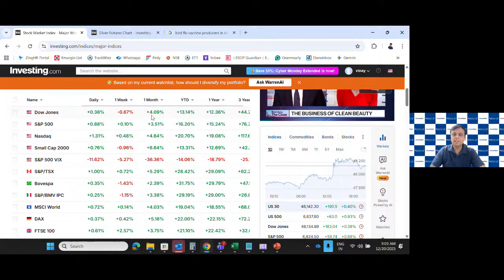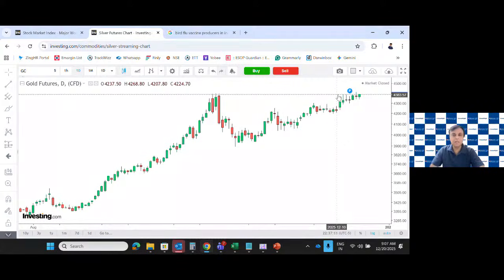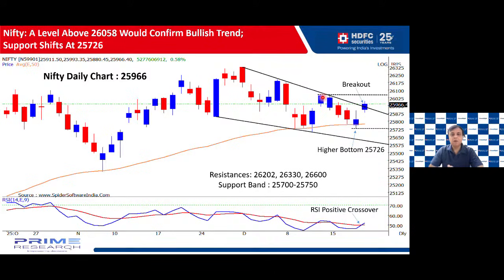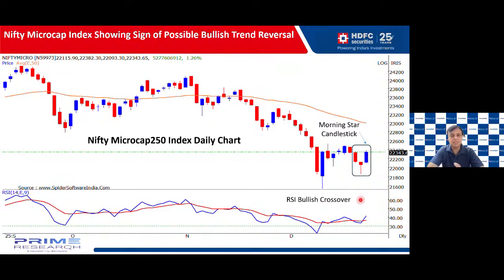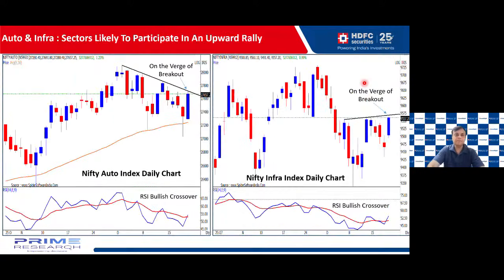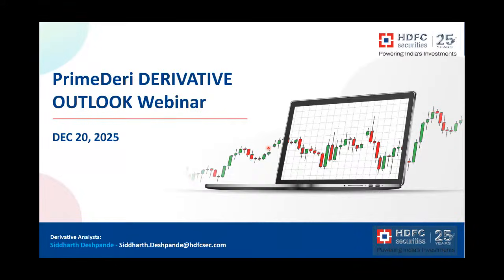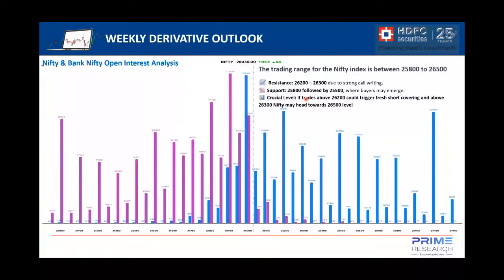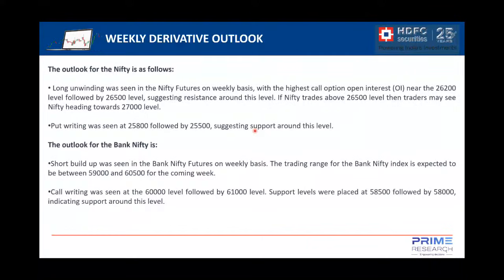Fortnightly Equity Insights & Spotlight on Market Opportunities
Analyzing global & Indian equity market trends & economic indicators
Technical & Derivative market outlook
Understand the key economic data releases for the next two weeks